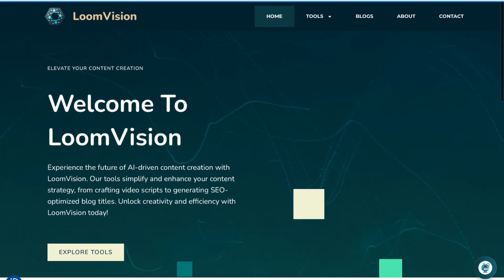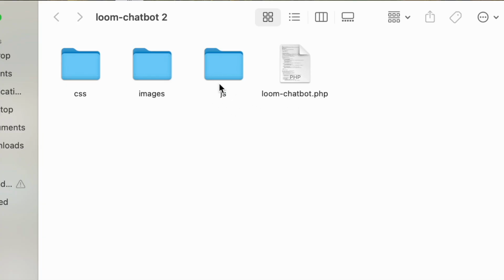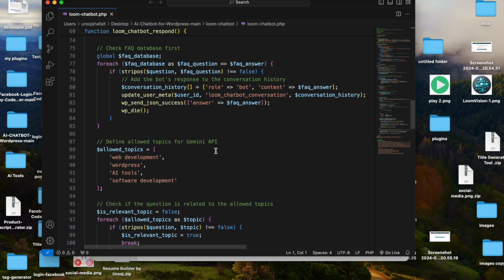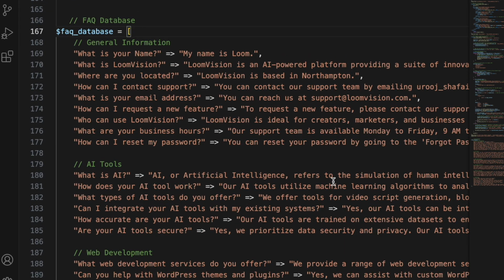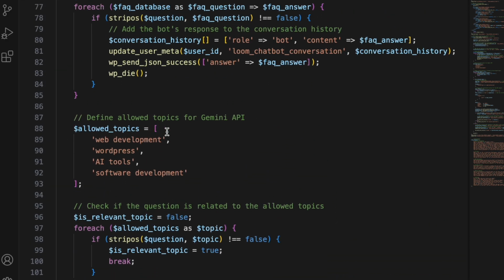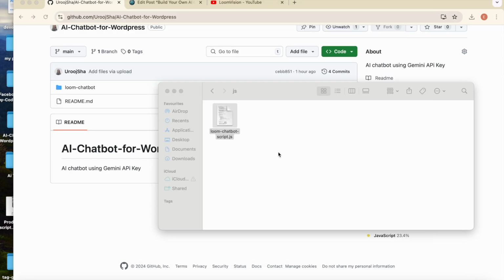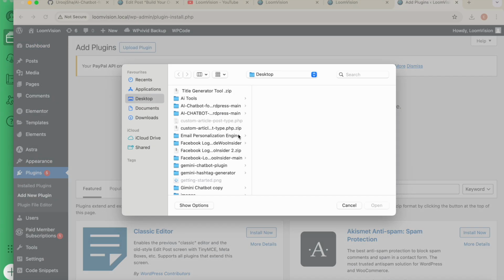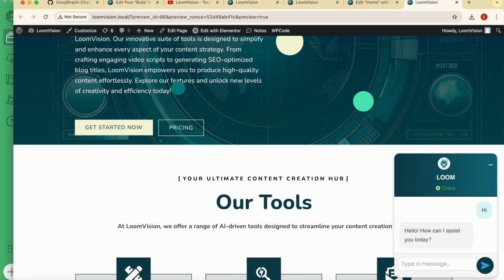How to Add an AI Chatbot to WordPress in Minutes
Add an AI chatbot to WordPress: install a custom chatbot plugin and place it with a shortcode.
Learn how to download the plugin files, edit the FAQ answers, change the CSS and icons, and add the chatbot to your site.

I download the chatbot plugin files from GitHub, walk through the main PHP file, set up the FAQ section, adjust the CSS and icons, and add the chatbot to a page with a shortcode. This is an older tutorial from my web development archive. The steps match what is shown on screen at the time of recording, so menus may look a little different today.

Chapters
00:00 Intro
01:00 Download the plugin files
02:00 Main PHP file
03:00 FAQ section
04:00 CSS section
05:00 Icons section
06:00 Add the chatbot to your site